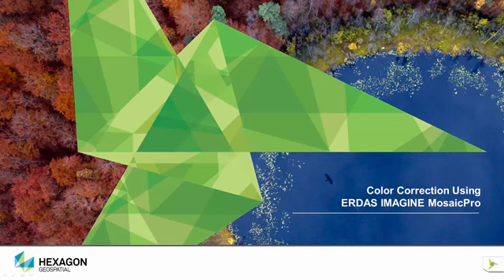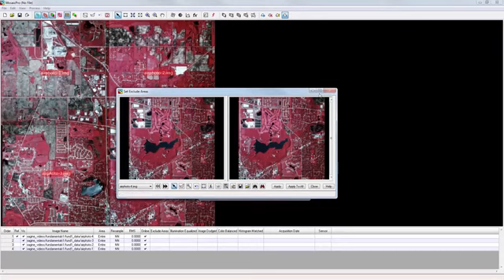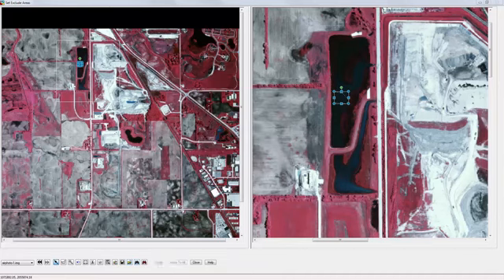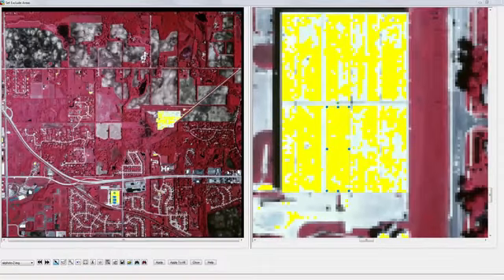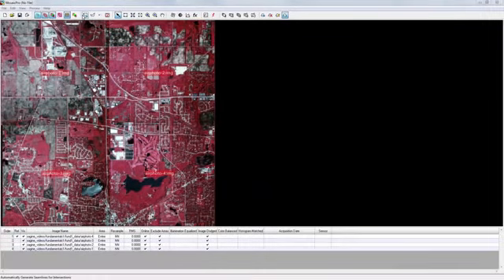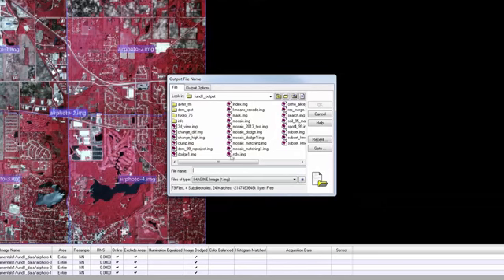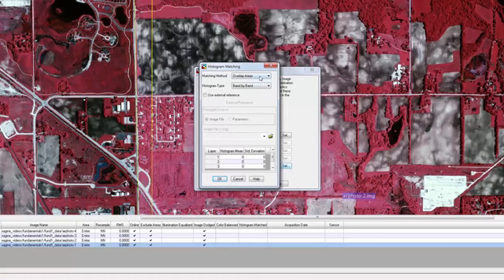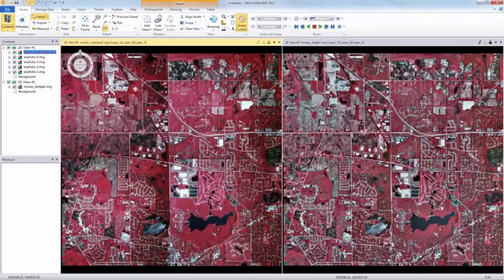Color Correction Using ERDAS IMAGINE MosaicPro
Learn about color correction using ERDAS IMAGINE MosaicPro.